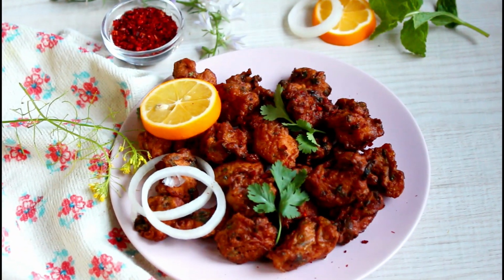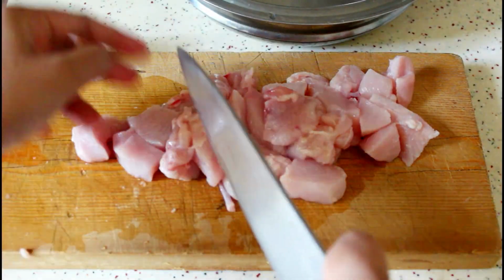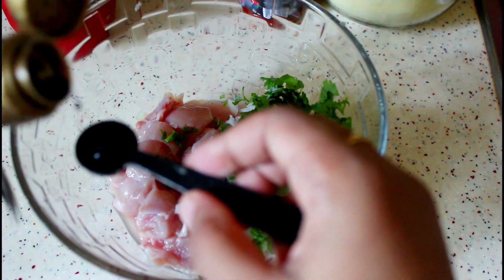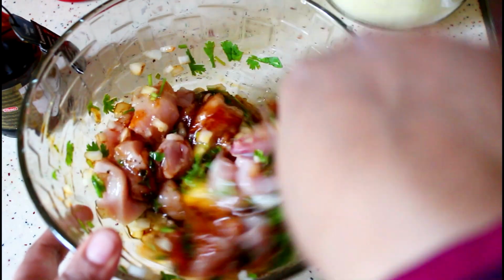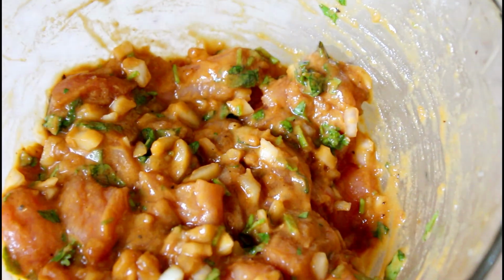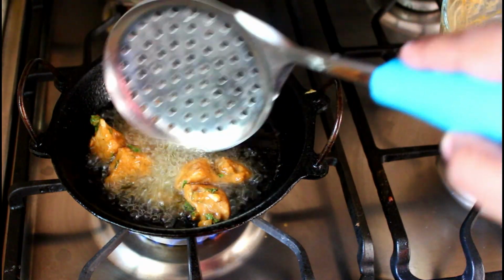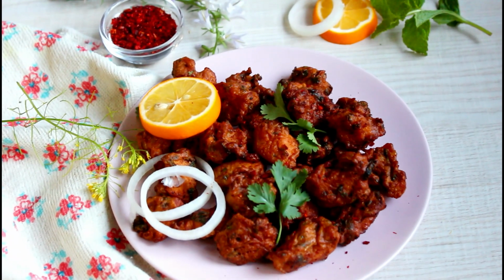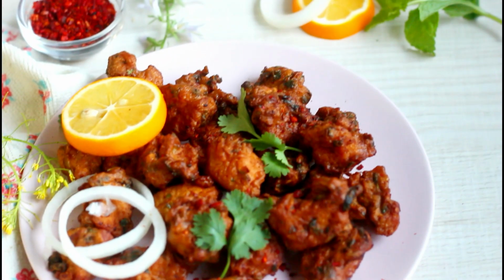Chicken pakora Recipe | Fried Chicken bites | Fried Chicken Fritters recipe